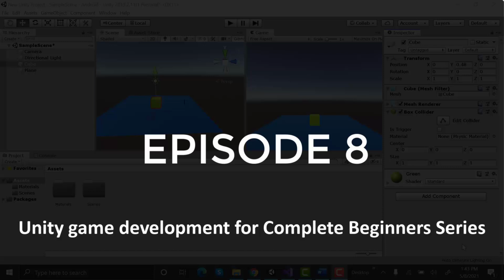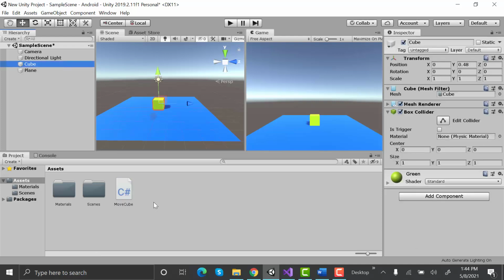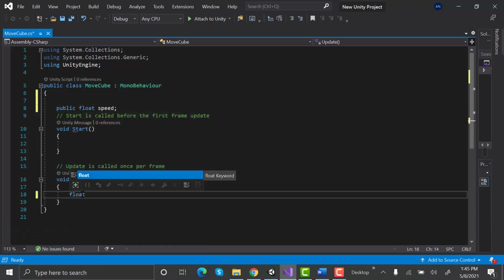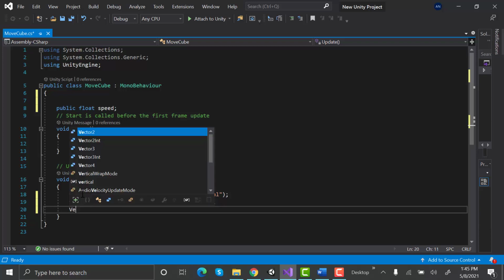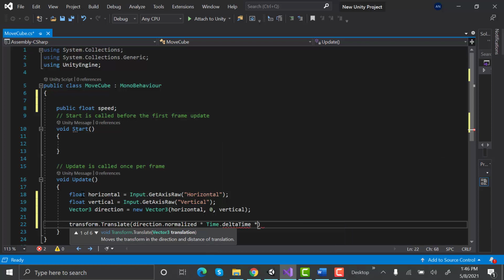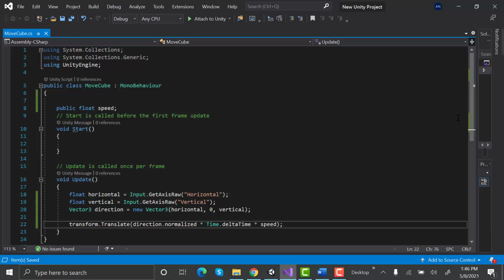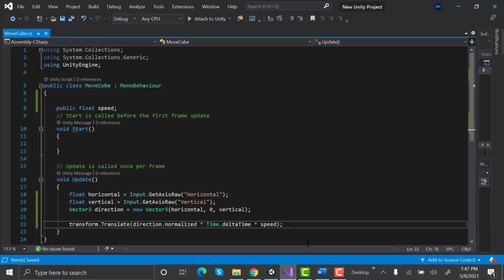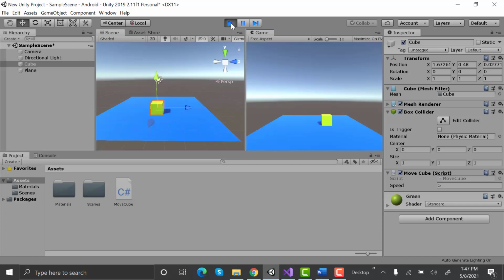Move a Cube with the Arrow Keys EPISODE 8 || Unity Game Development For Complete Beginners Series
unity game development for android, unity 3d tutorial, how to move an object in unity 2d, how to make an object move in unity, how to create a moving object using keypress in unity